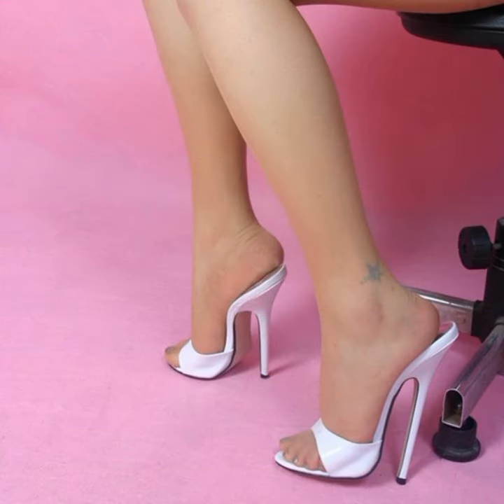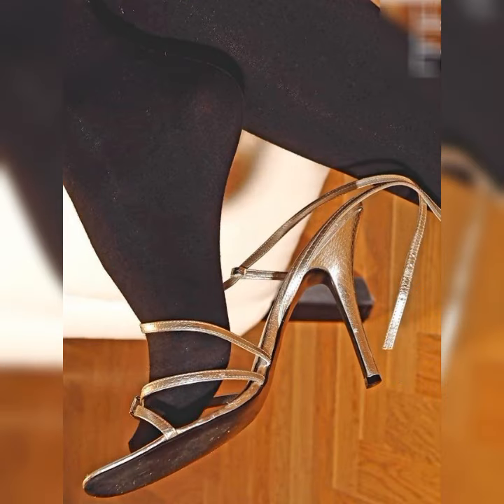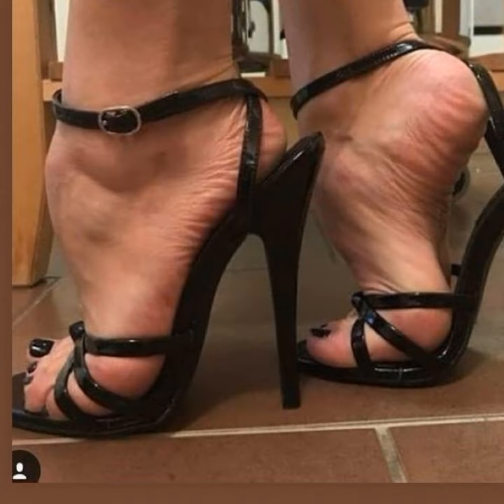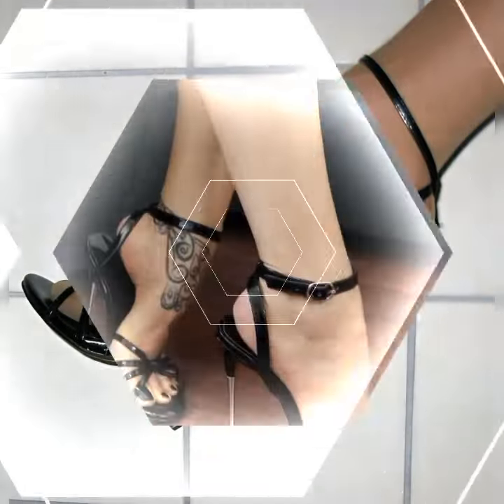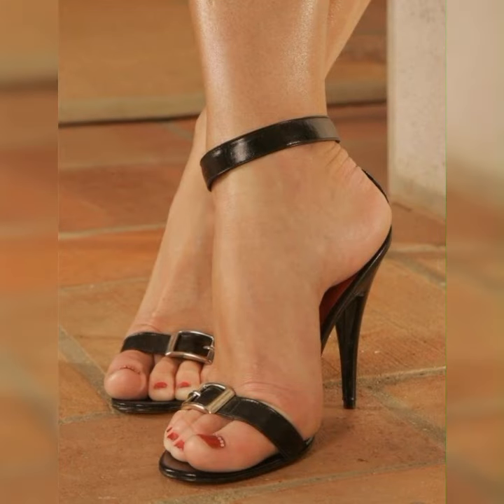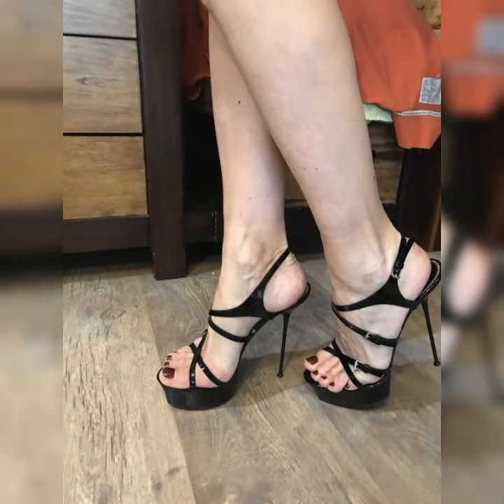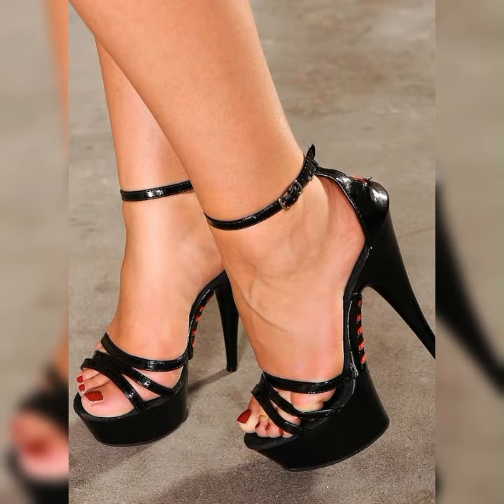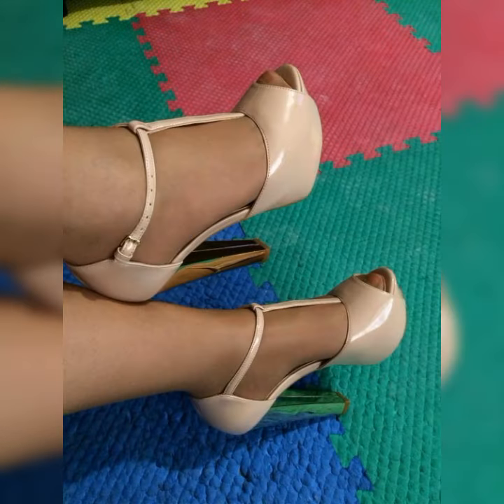Most incredible Collections Of Stiletto High Heels Sandals and Pumps || high heels nylon Stockings 🧦